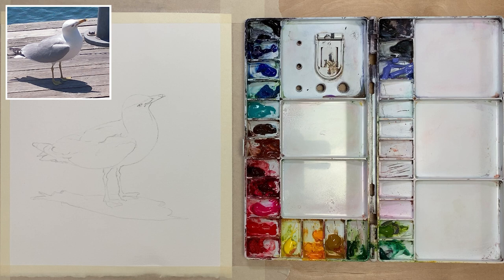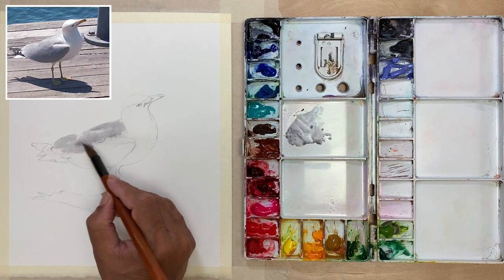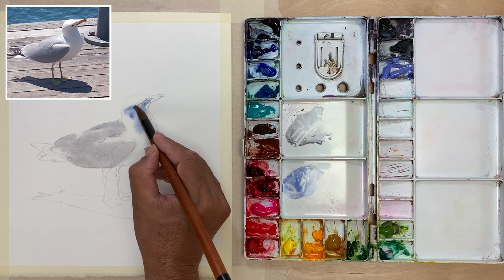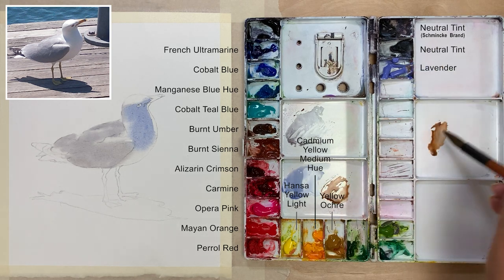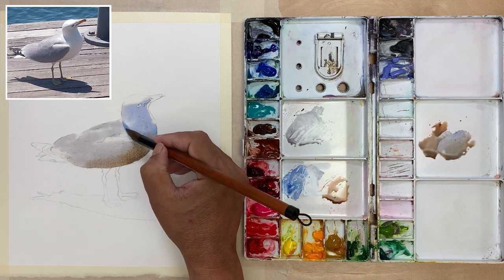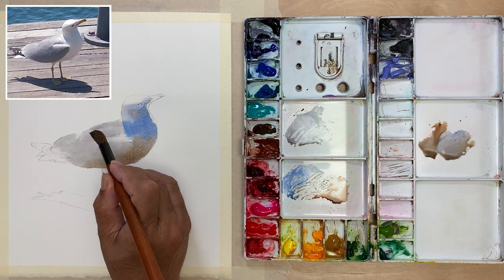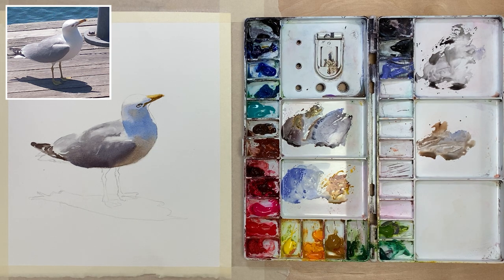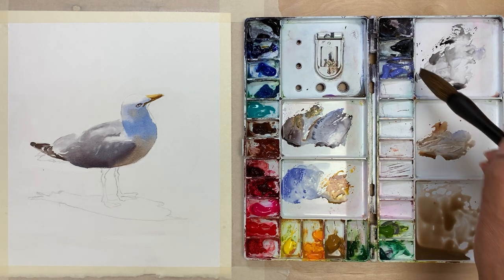Simple watercolor techniques | Seagull, Bird and Sand | beginner tutorials| HELAL'S STUDIO